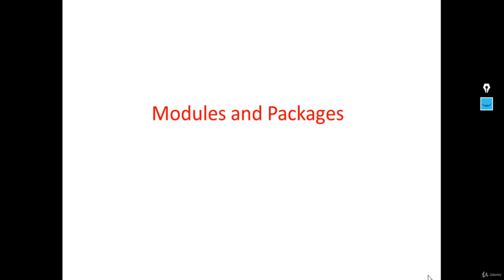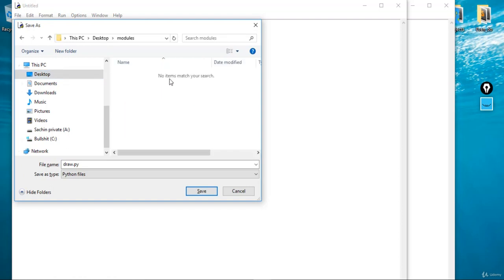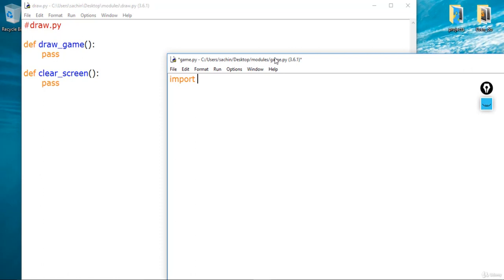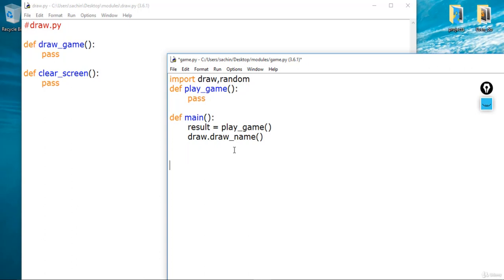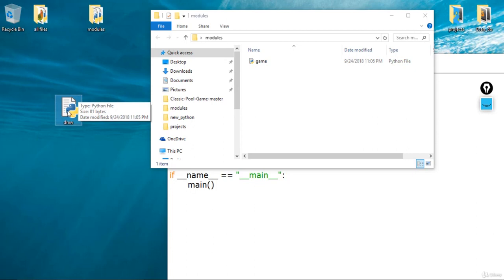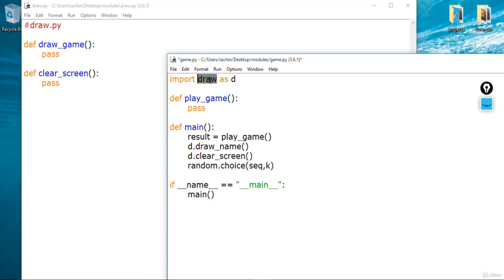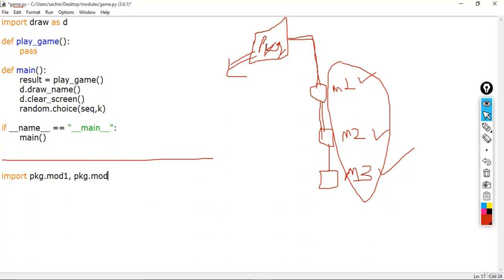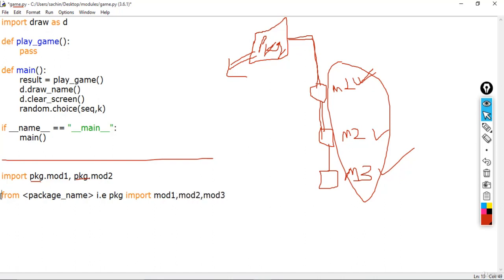Modules and Packages in Python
A module is a file containing Python code. A package, however, is like a directory that holds sub-packages and modules.
A package must hold the file __init__.py. ...
To import everything from a module, we use the wildcard *.